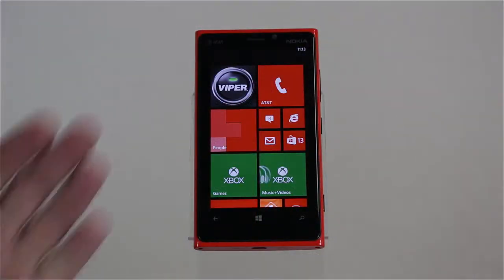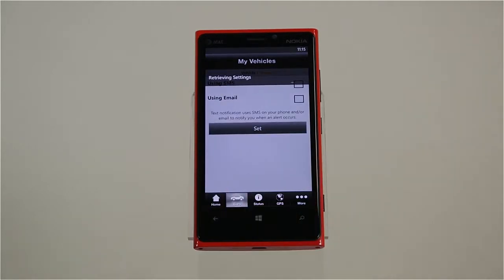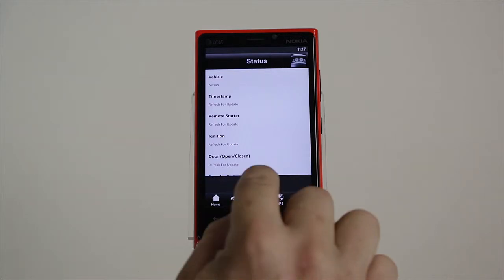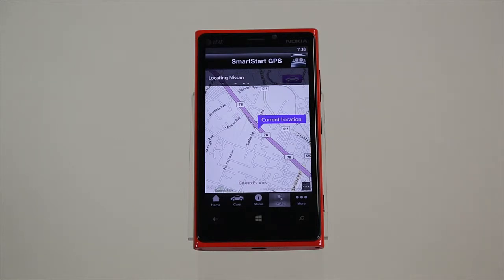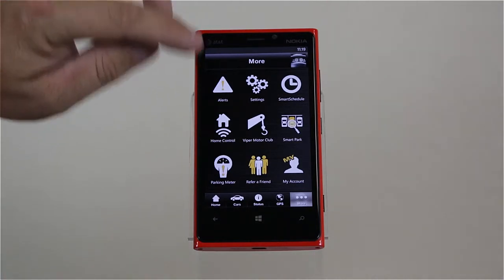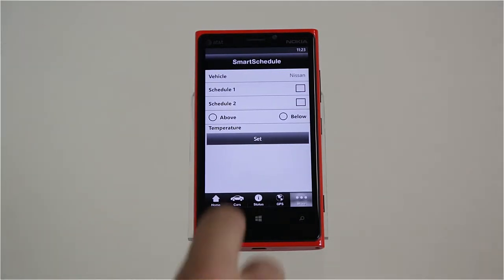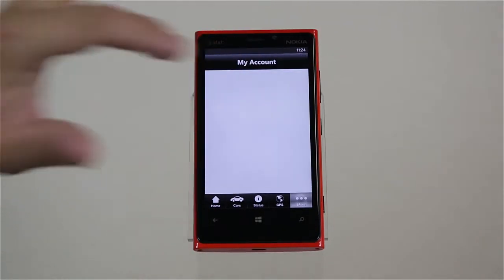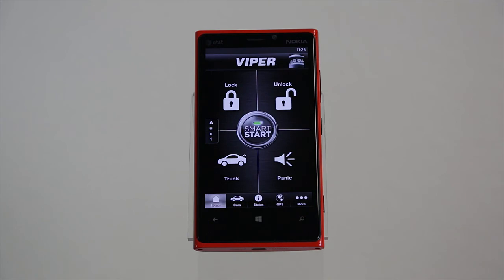SmartStart Windows Mobile internal Tech